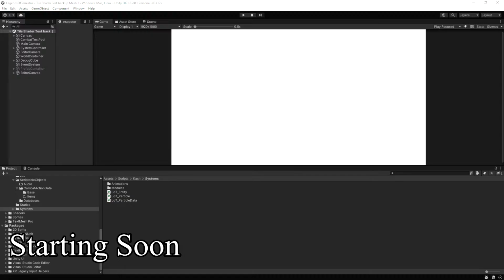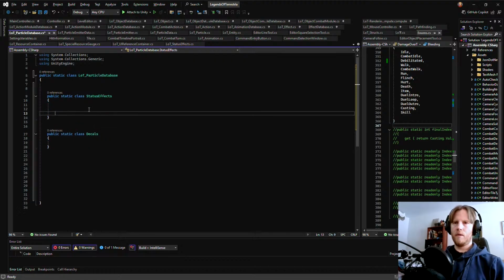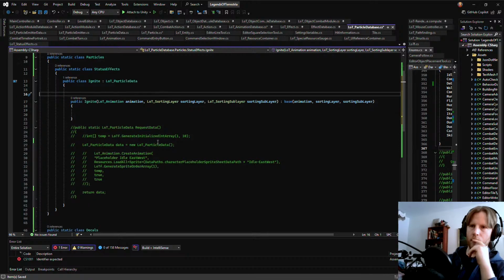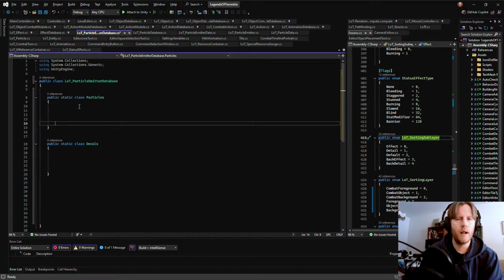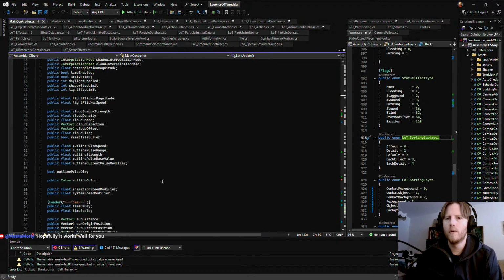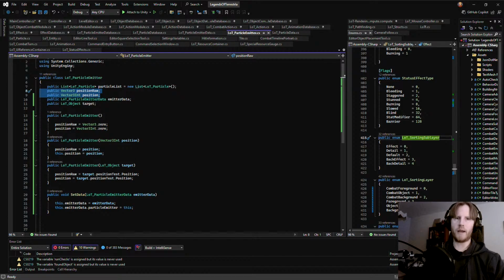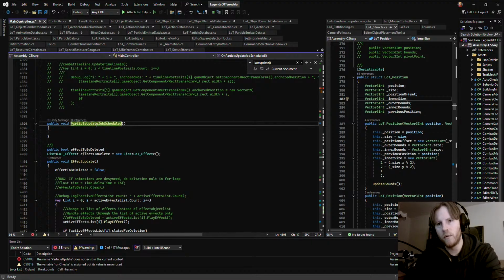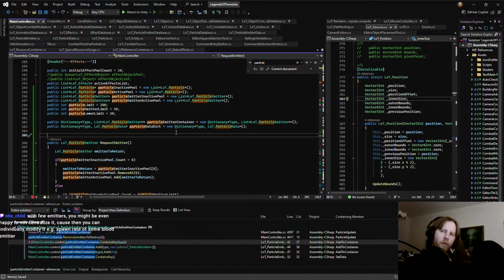Legends of Terrestria - Programming